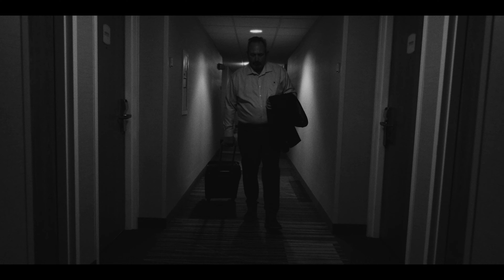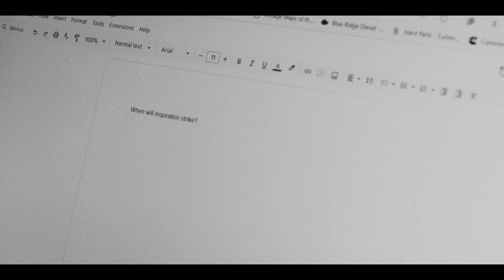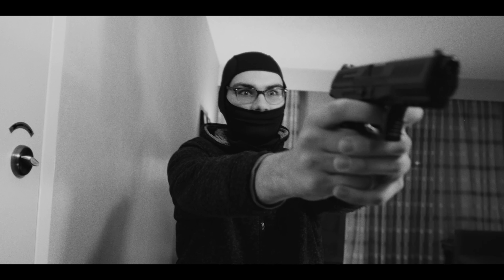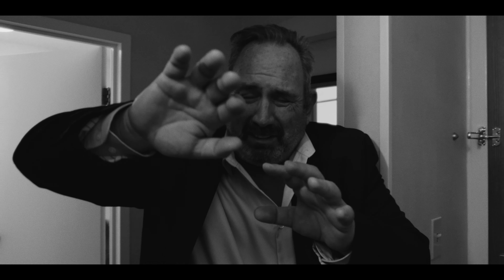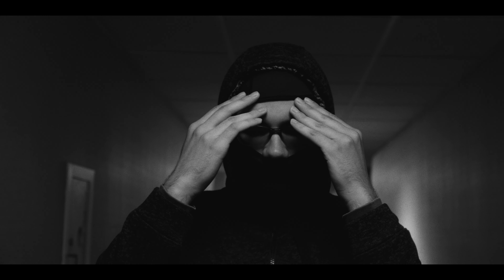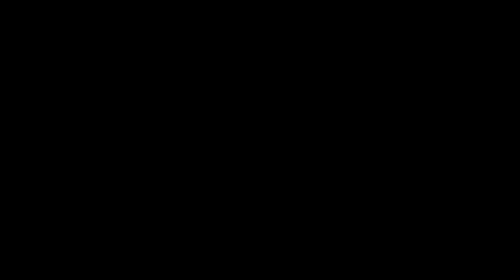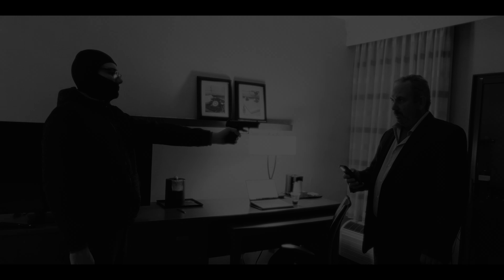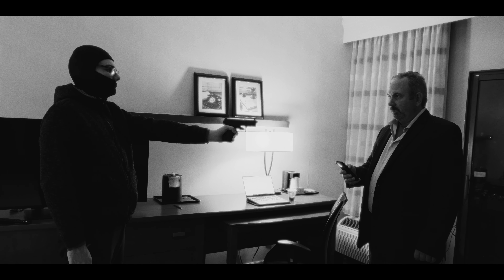Inspired | Official Trailer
A depressed writer struggling with writers block is held for ransom.

Written and Directed by Cullen Ryan

Starring
Michael Kelly
Sage Kelly
Carlyn Ryan
Shauna Dickinson
Mike Ryan
Tristen Wright